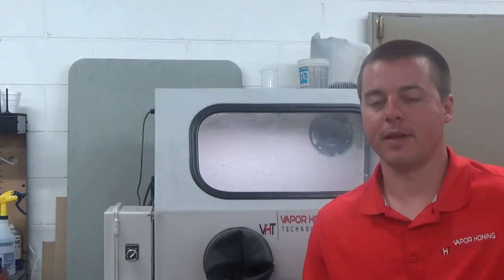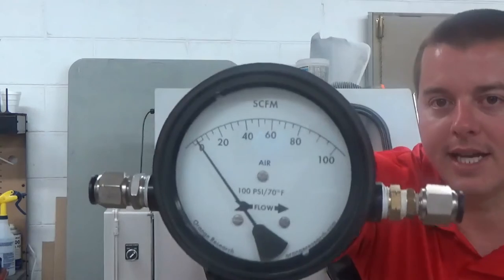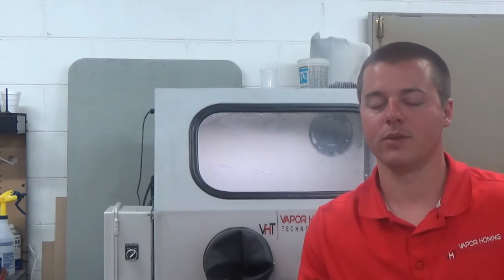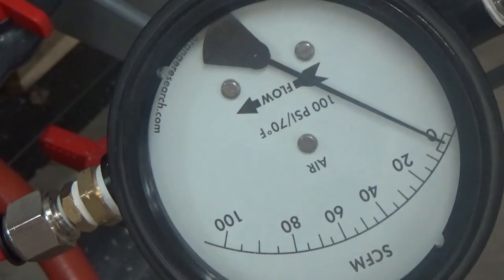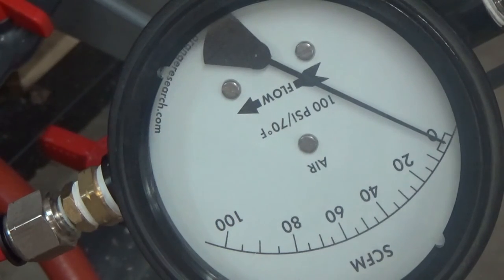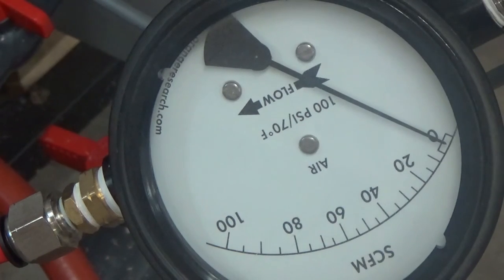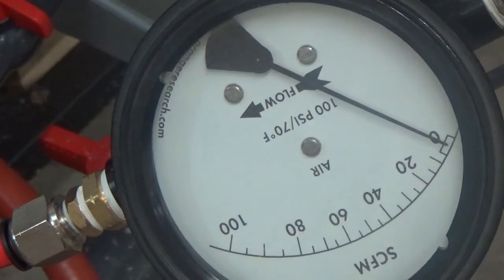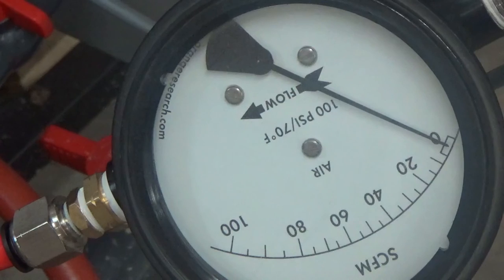Wet Blasting Machine CFM and PSI Requirements- Vapor Honing Technologies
CFM ( Cubic Feet Per Minute) and PSI( Pounds Per Square Inch) are two common specs people get confused or overlook. This short video explains what values are needed to run a wet blasting machine effectively. Volume or CFM and PSI is very important when setting up your new wet blasting machine and these figures are optimal to the best performance of the machinery. Please take into account your shop plumbing and your air compressor size when setting up any piece of machinery not just wet blasting machines. If you have further questions about your shops current air supply or need help in setting up your air system please contact us today by clicking the link above for more details.